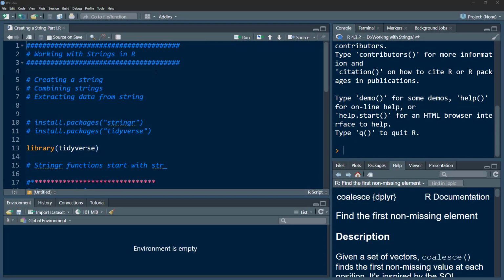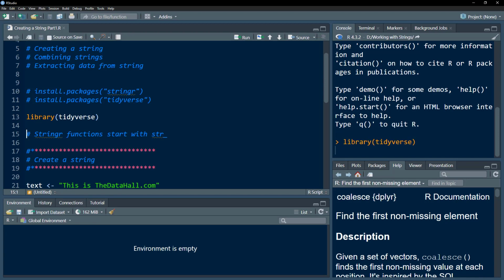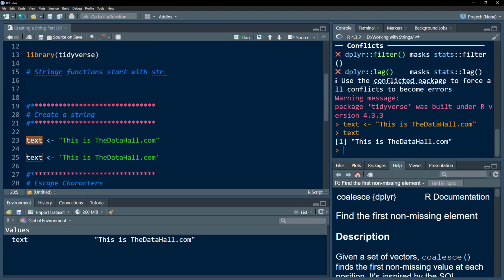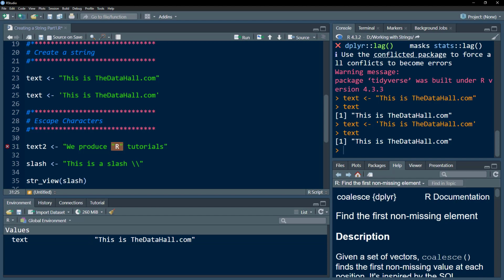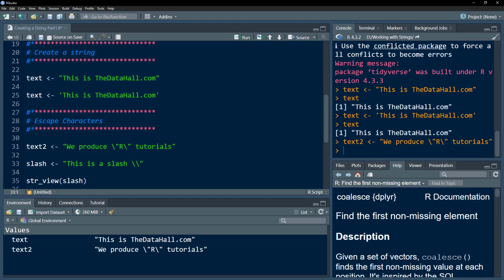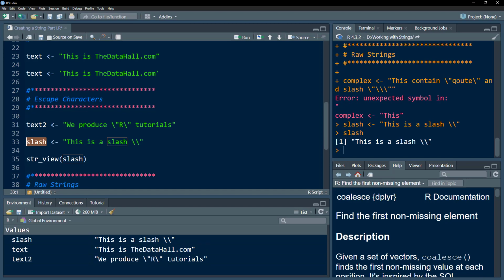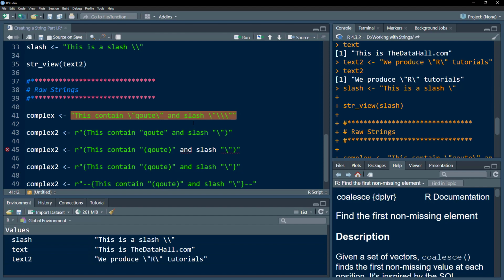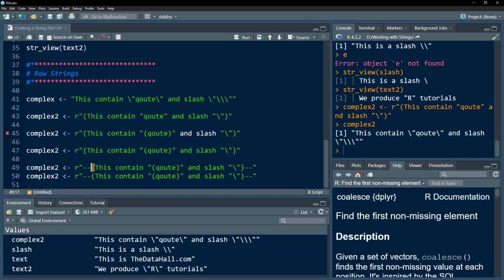Creating String in R | Working with String in R Part 1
In this video we discuss how to create a string variable in R. We use stringr package that is part of tidyverse package.

00:00 Intro to video
1:55 Create a String
2:40 Escape Character
6:00 Raw string